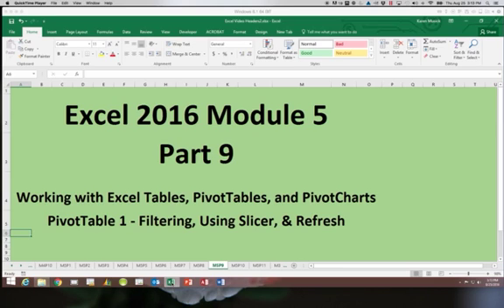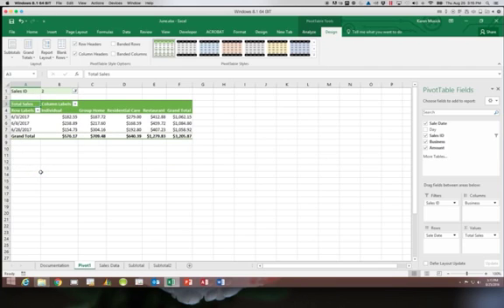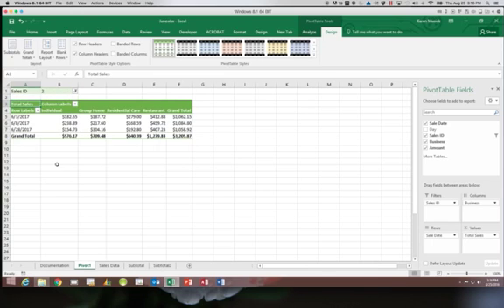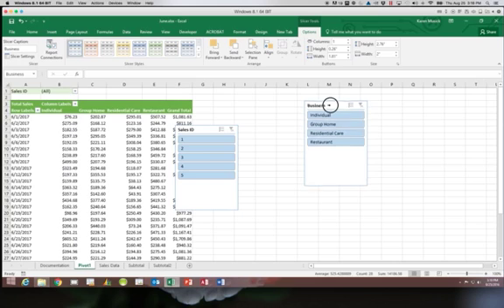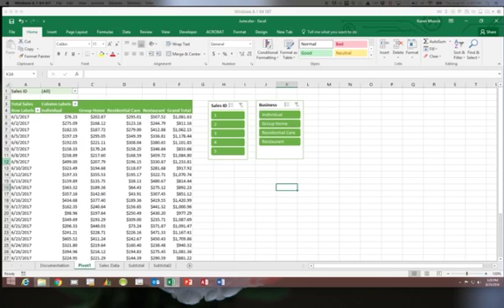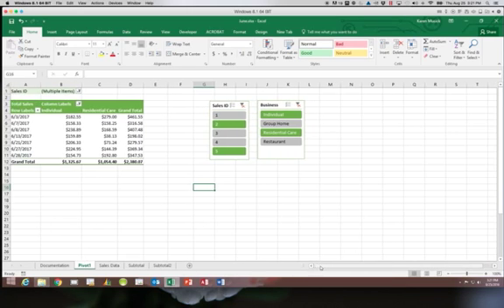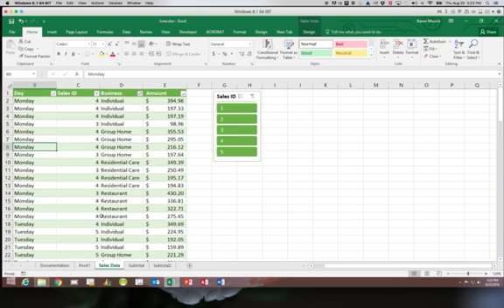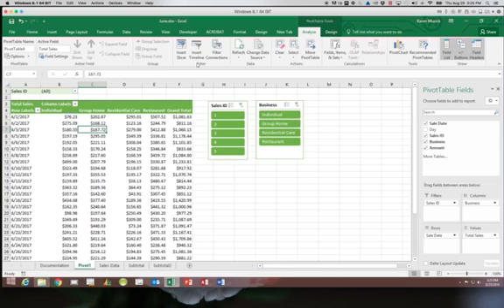Excel 2016 Module 5 Part 9 PivotTable - Filter, Slicer, & Refresh - 480p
PivotTable - Filter, Slicer, & Refresh
480p format (640x480 resolution)